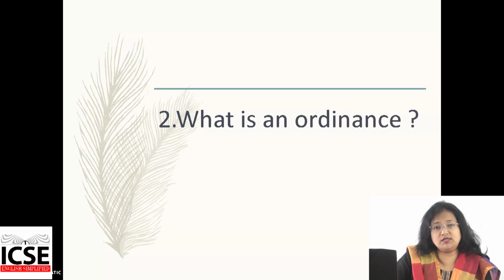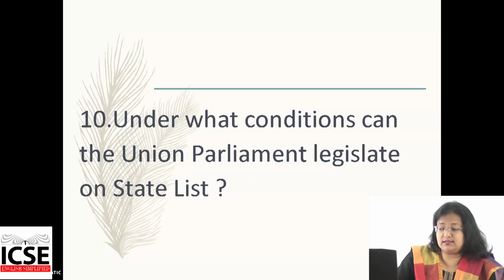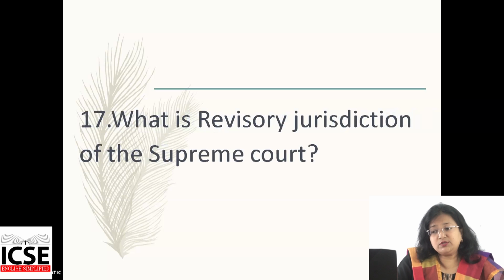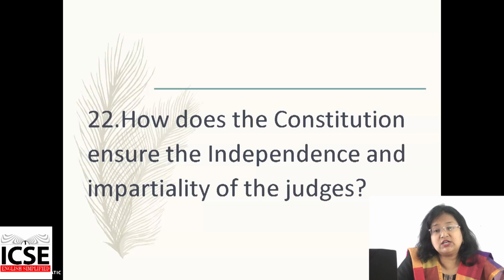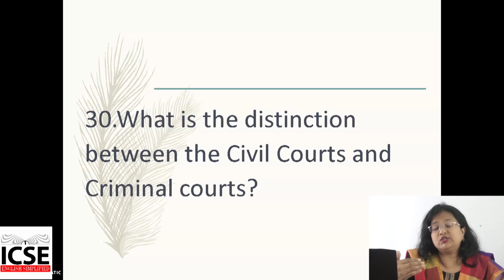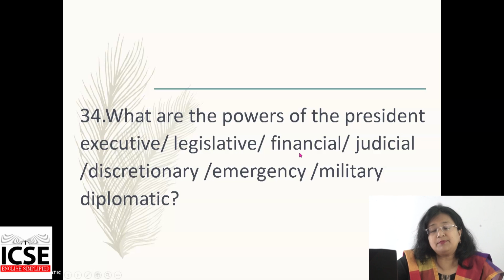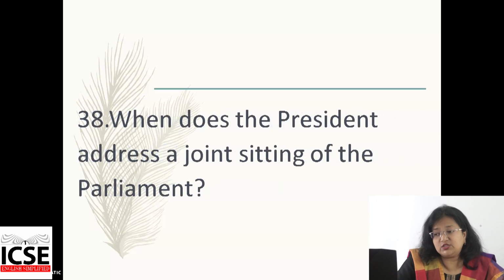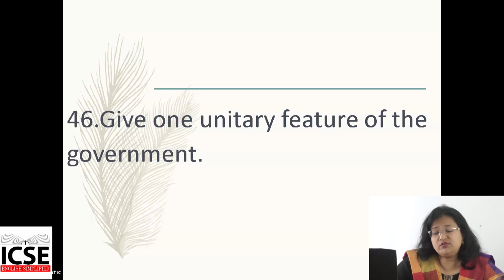Very important revision for History and Civics ICSE 2020.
Part I Civics (50 topics with brief Question-Answer discussion)